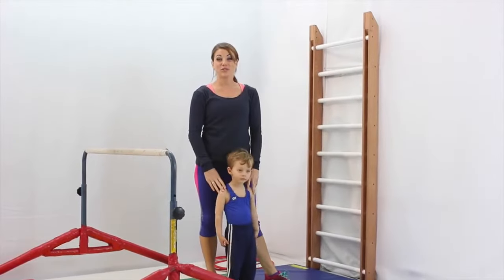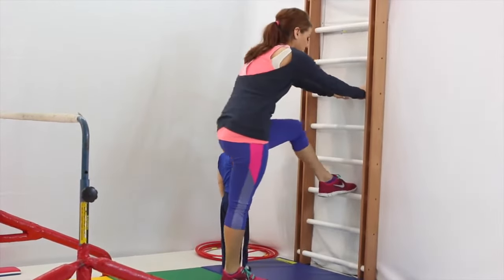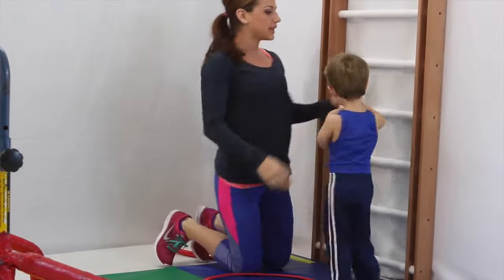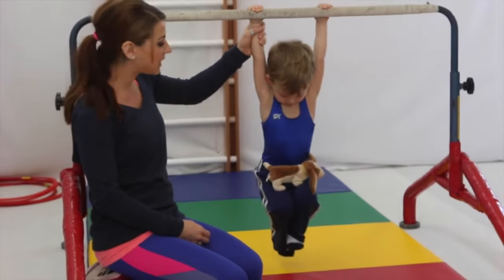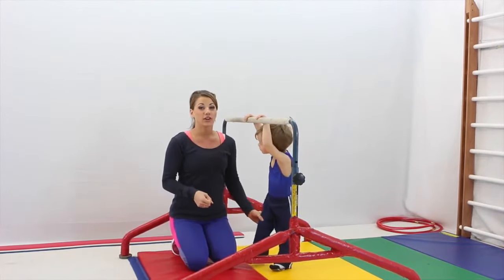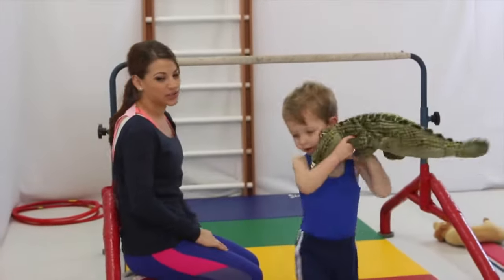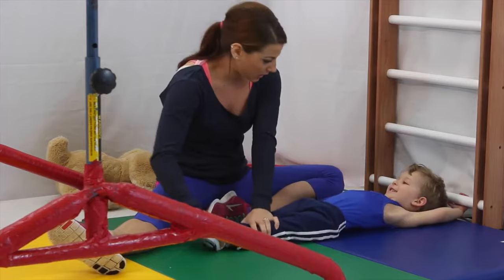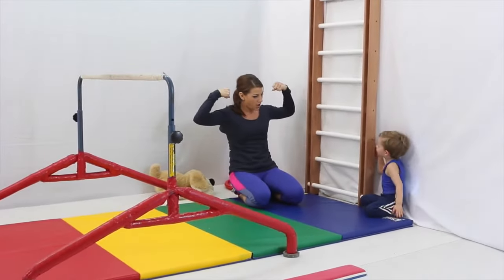Preschool gymnastics - Climbing and Hanging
Children love to swing on bars and climb on everything in sight. In this video, you will learn some important ways to enhance your child’s hand eye coordination and arm strength.

Parents are encouraged to assist children to ensure that exercises are performed properly. This will create a safe environment as well as a healthy and consistent practice.